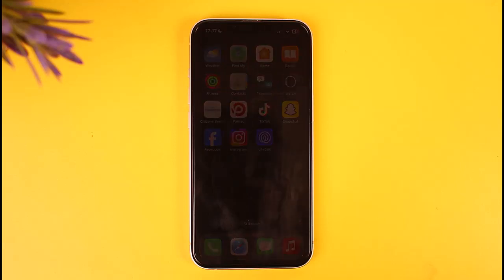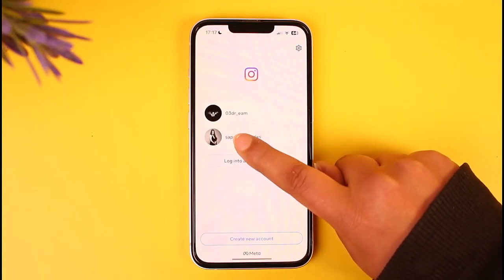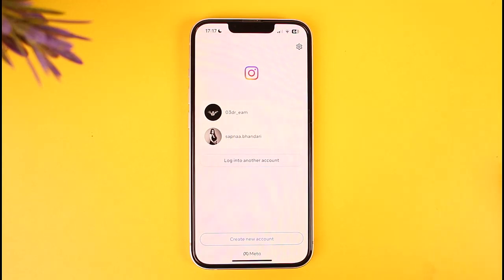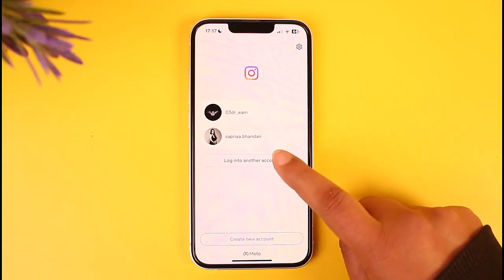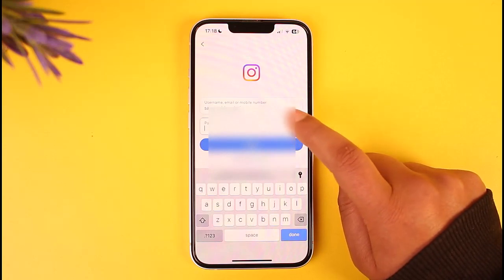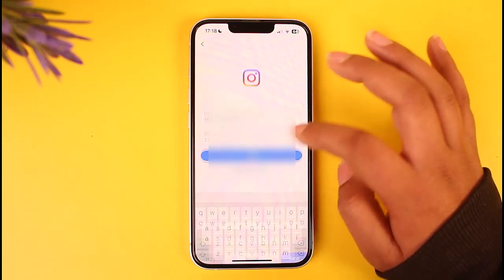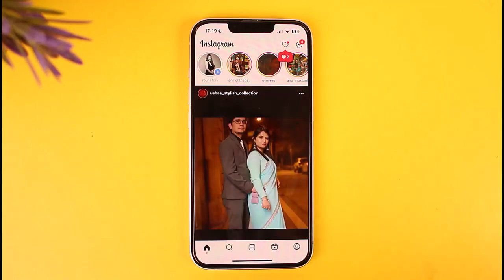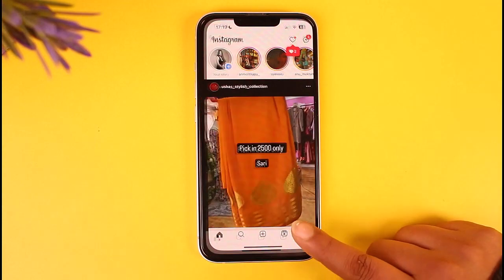How to Log Into Instagram !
In this tutorial, I will guide you on how you can easily log into Instagram by following by some easy steps.
0:00 Intro
0:14 Access Instagram
0:22 Log into Instagram
0:55 Conclusion